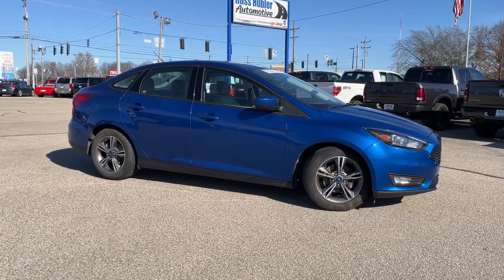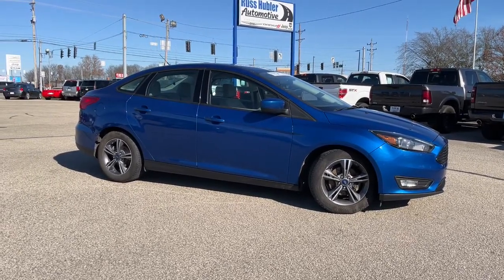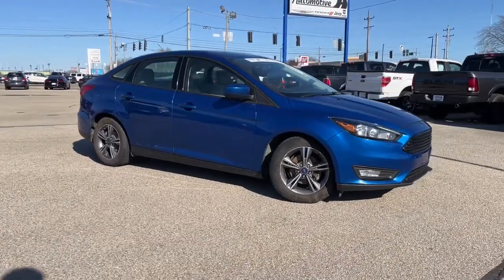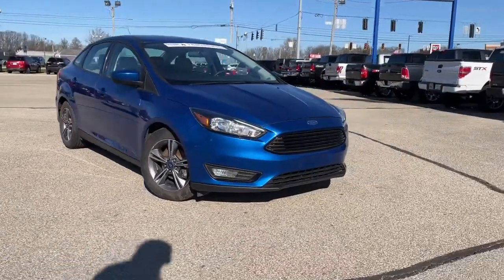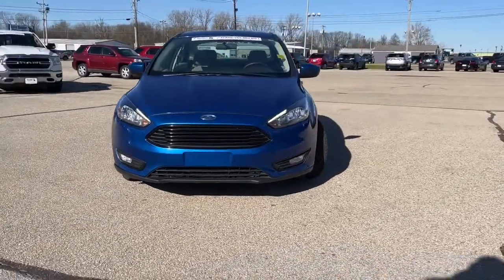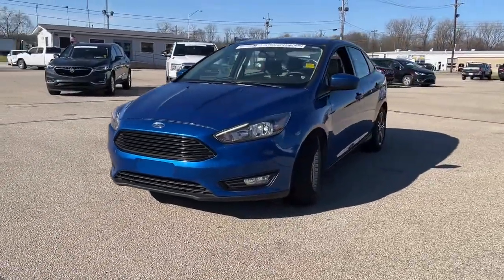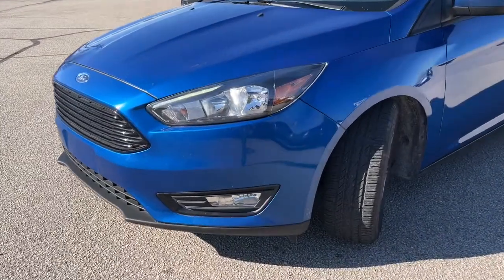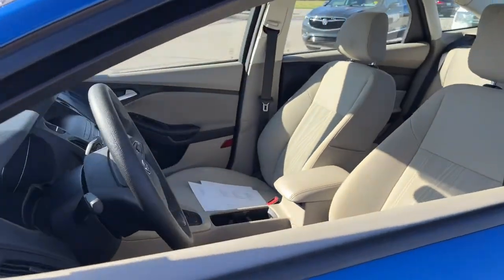2018 Ford Focus New Castle, Muncie, Anderson, Fishers, Noblesville, IN 2129902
Lightning Blue Used 2018 Ford Focus available in New Castle, Indiana at Russ Hubler CDJR. Servicing the Muncie, Anderson, Fishers, Noblesville, IN area.

*** 6 SPEAKER SOUND SYSTEM WITH SIRIUS-XM RADIO ***, *** UPGRADED MACHINED ALUMINUM WHEELS ***, *** REMOTE KEYLESS ENTRY ***, *** NO CASH DOWN FINANCING AVAILABLE (WITH APPROVED CREDIT) ***, 6 Speakers, Alloy wheels, AM/FM radio: SiriusXM, Fog Lamps, Remote keyless entry, Steering wheel mounted audio controls.brbrLightning Blue 2018 Ford Focus SE FWD 6-Speed Automatic EcoBoost 1.0L I3 GTDi DOHC Turbocharged VCTbrbrbrAwards:br  * 2018 KBB.com 10 Most Awarded Brands   * 2018 KBB.com Brand Image Awards